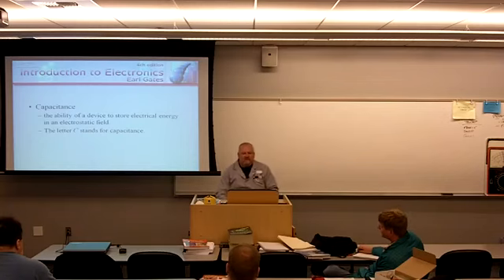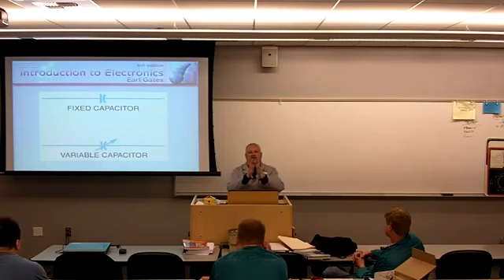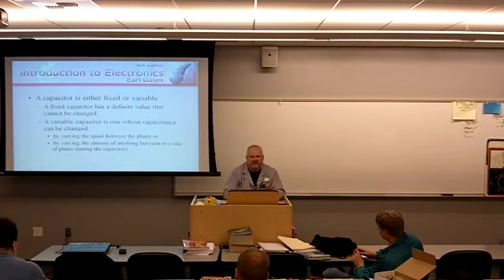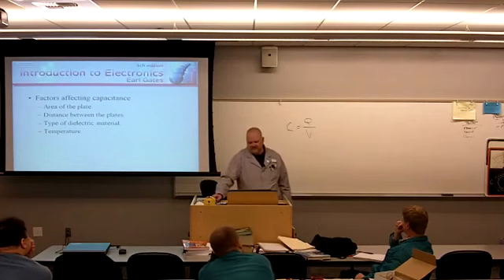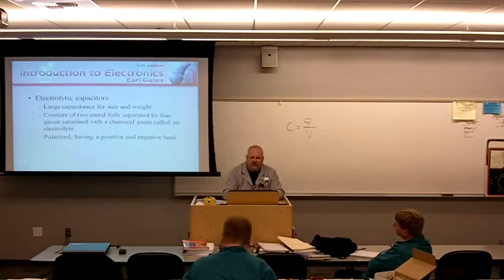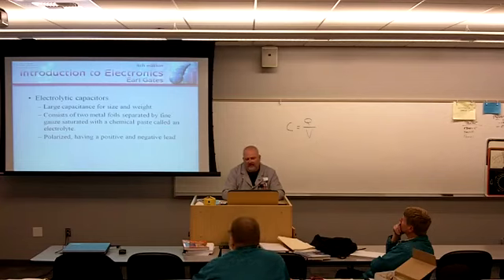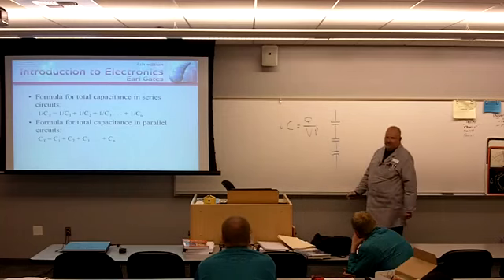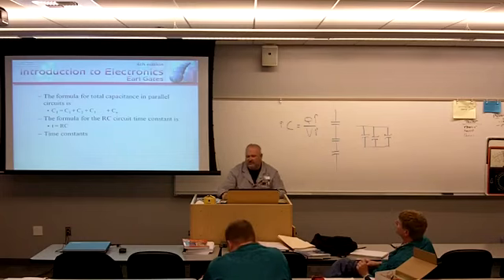ELEC Introduction Lecture 9 Capacitance